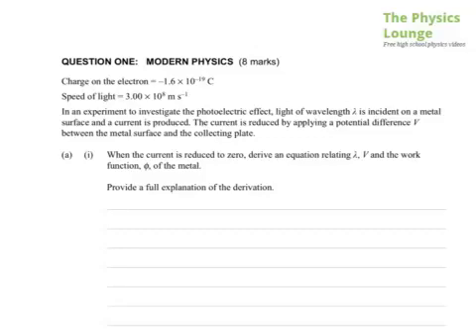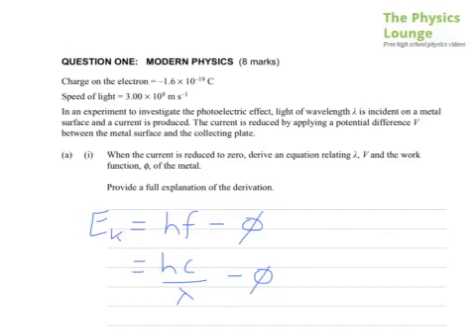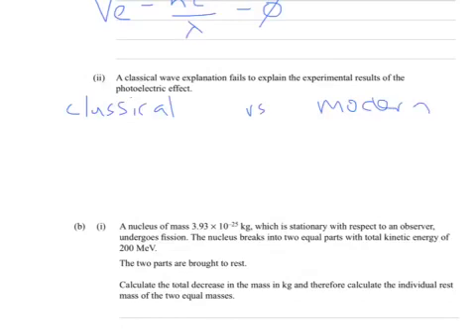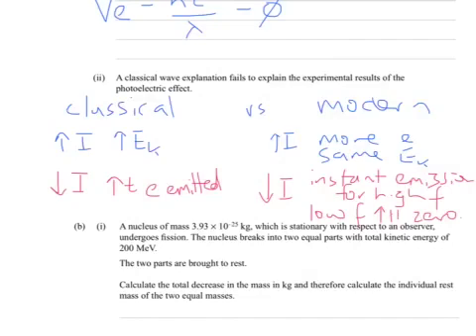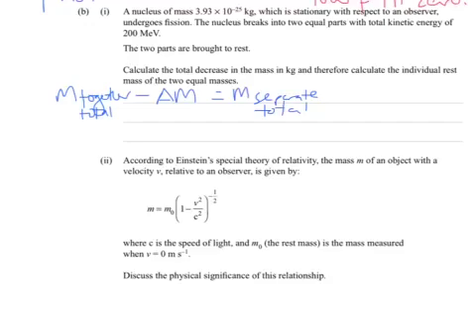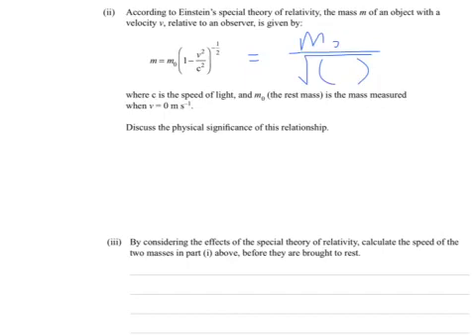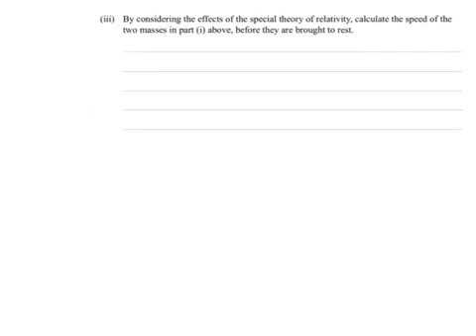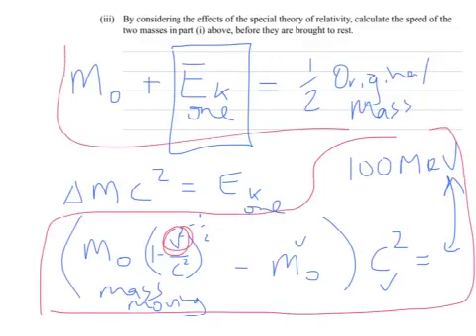2012 Scholarship Physics Q1